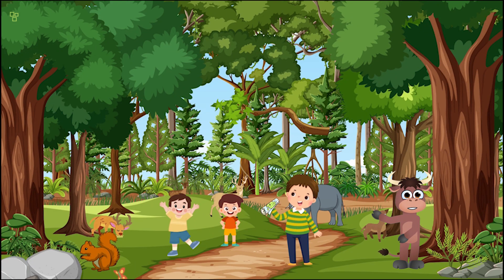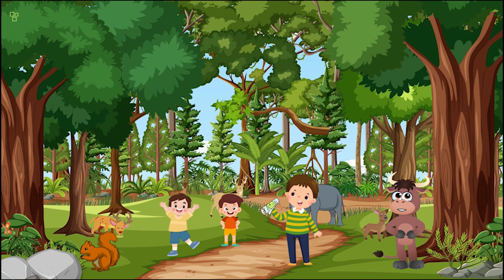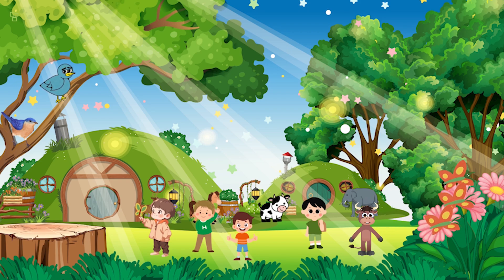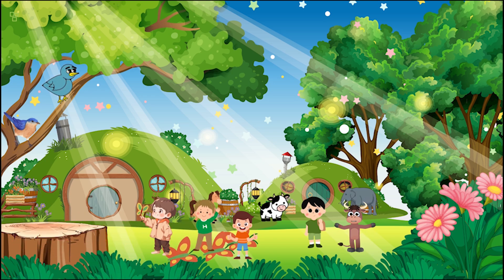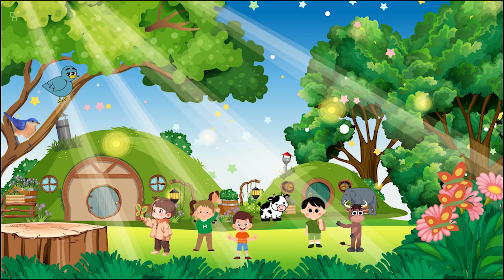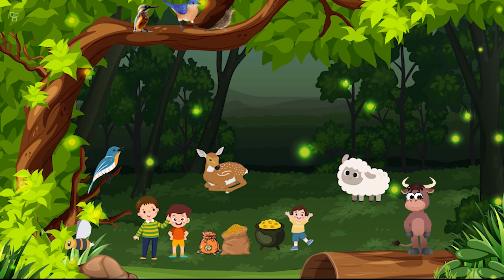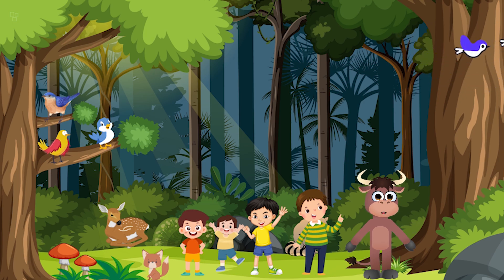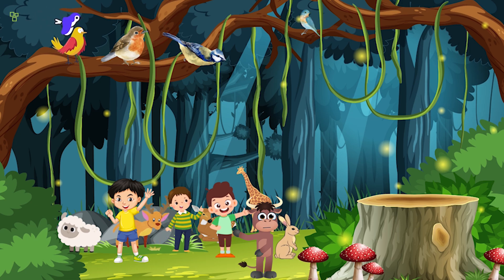Exploring Nature's Wonders In English Stories for kids [enchanted Storyland]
As you delve into this exploration, you will encounter the wonders of nature in all their forms — from the delicate intricacies of a blooming flower to the raw power of a cascading waterfall. The symphony of sounds, colors, and textures will captivate your senses, offering a profound appreciation for the interconnectedness of all living things.